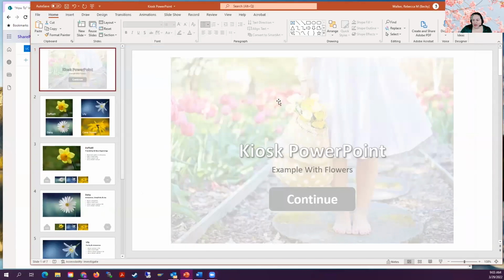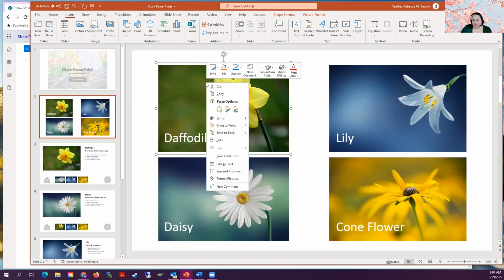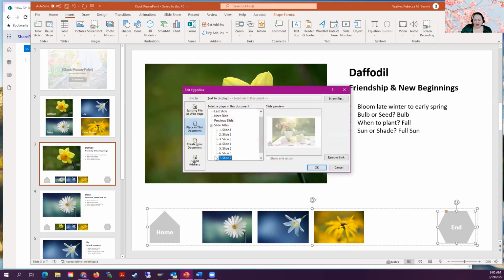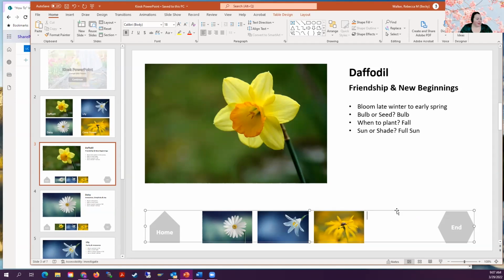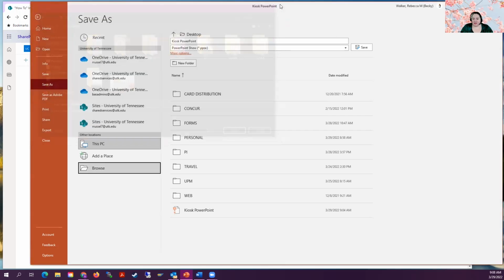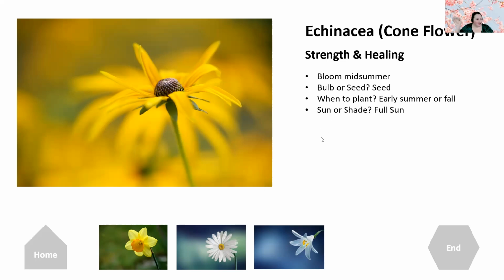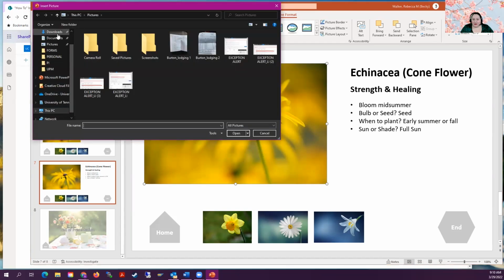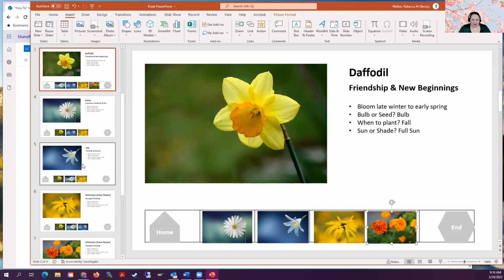Kiosk PowerPoint Tutorial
A quick tutorial to create a kiosk style presentation in PowerPoint for non-linear instructional content.